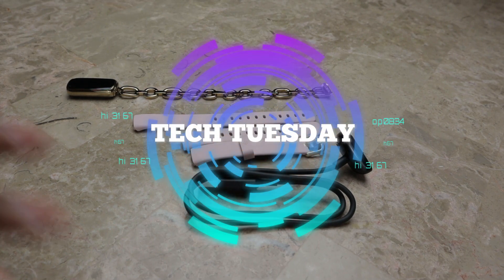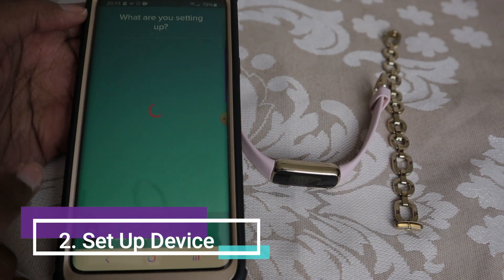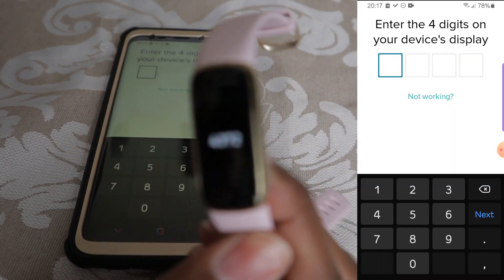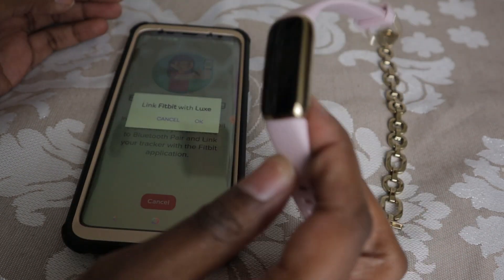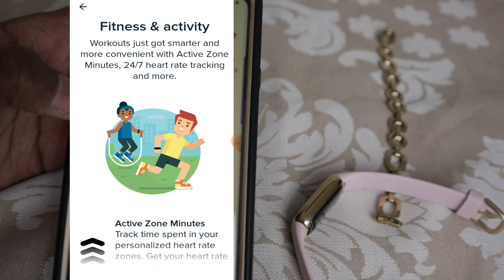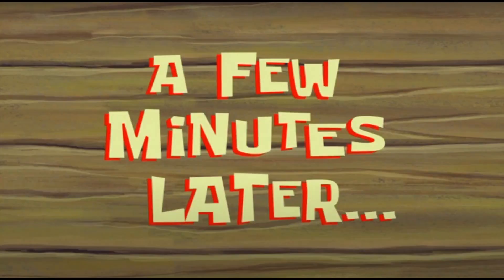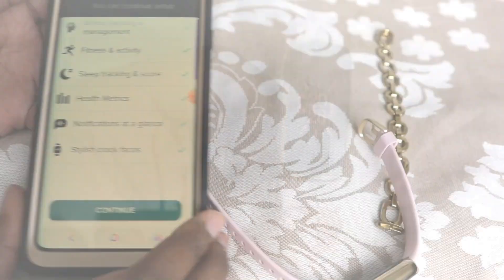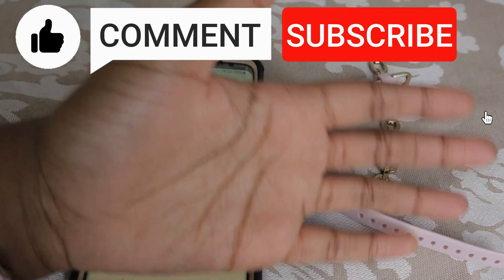Fitbit Luxe Full Setup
Hi everyone!

Today I am showing you how to set up the Fitbit Luxe. I have the Fitbit Luxe Special Edition Gorjana premium fitness tracker /smartwatch. This setup process works for Androids and Apples smartphones.

Key Points⏰
0:00 Intro
00:21 Before you Start
00:27 1) Download/open Fitbit App
00:35 2) Setup Device
01:06 3) Enter the 4 Digit Code & Pair
01:48 4) Update Download
02:38 5) Update Installation
03:05 6) Update Complete

- Now your Fitbit Luxe is set up and good to go, enjoy!